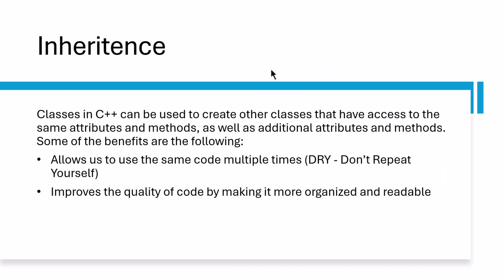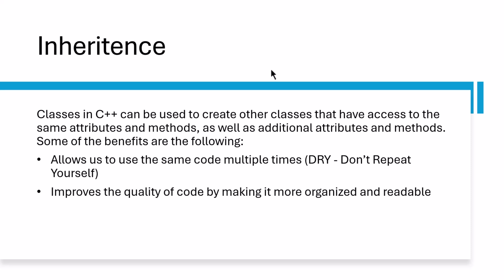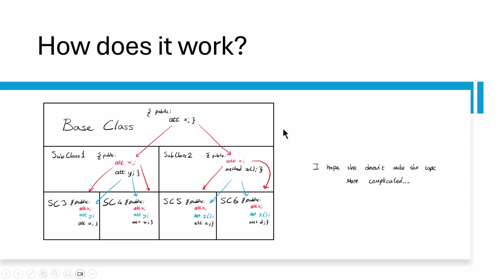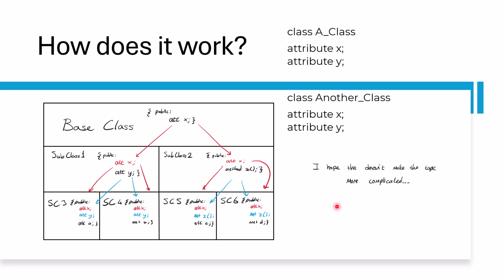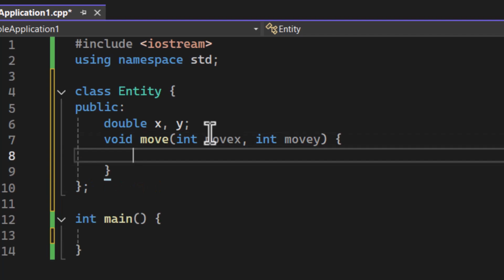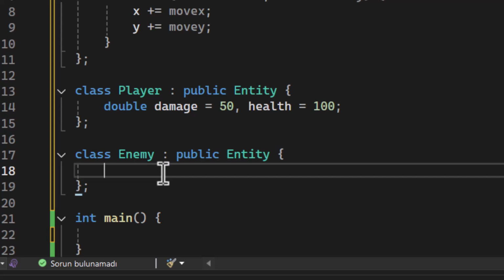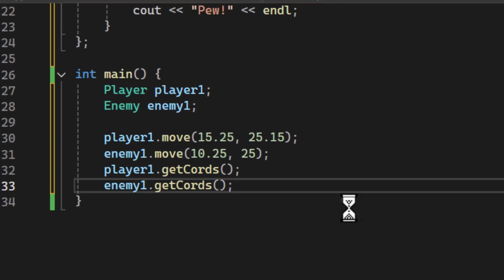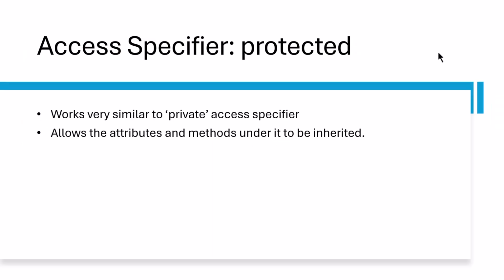A Beginner's Guide to C++ #7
This video goes over the following subjects:
Inheritence

Answer of the Video: D